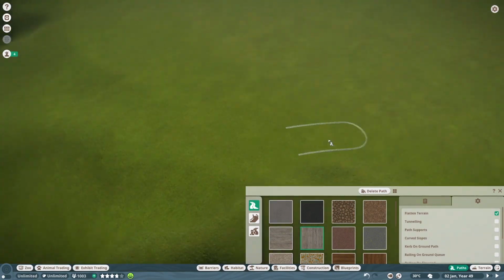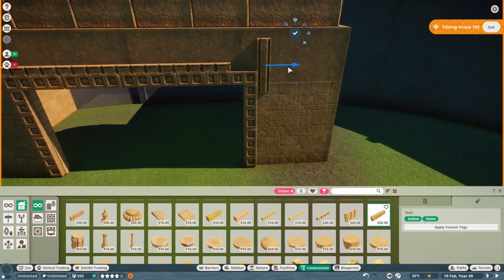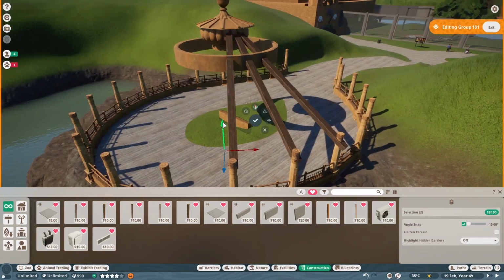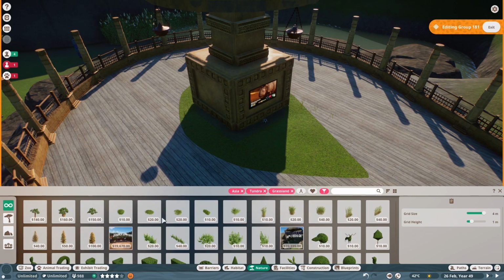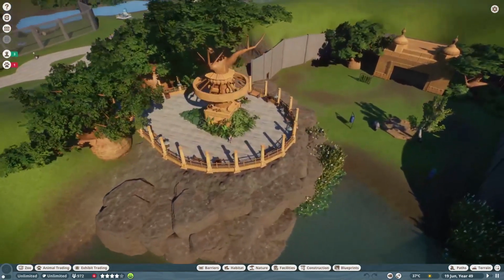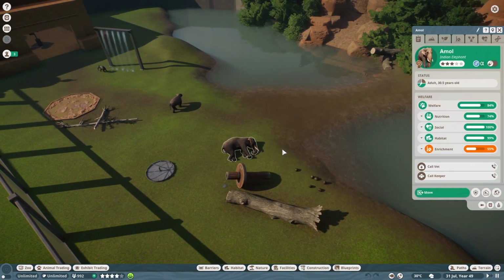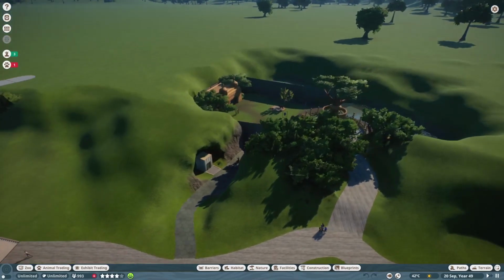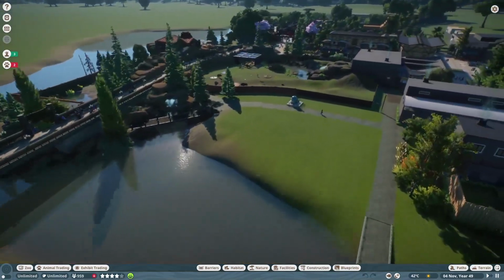Planet Zoo - Highly Detailed Realistic Zoo |09